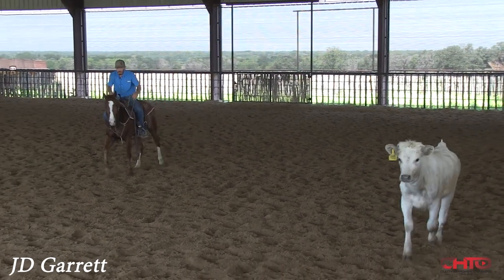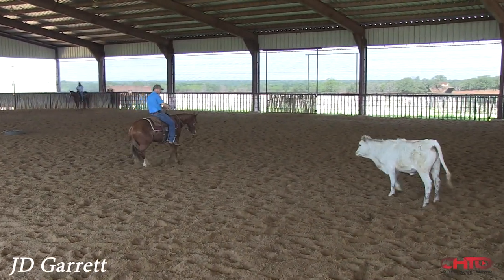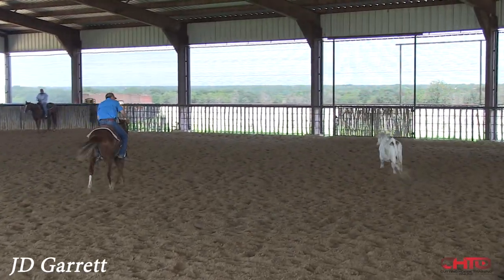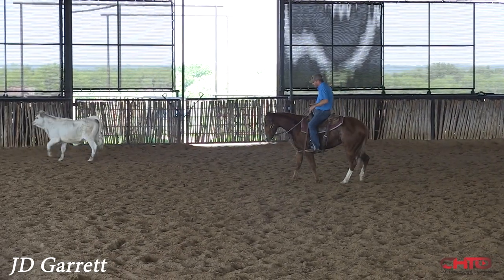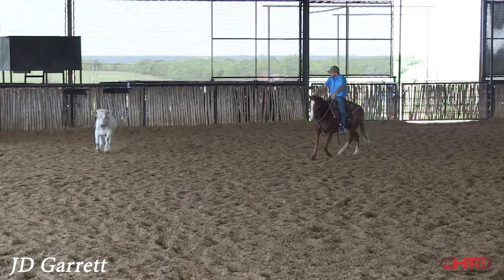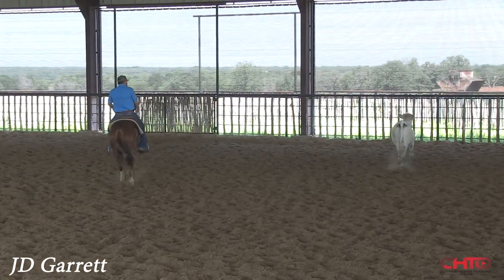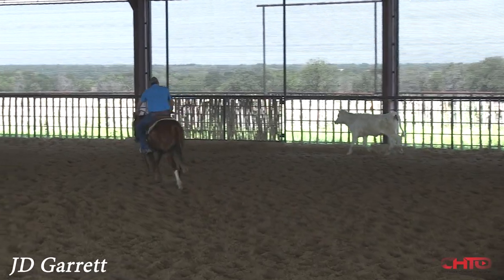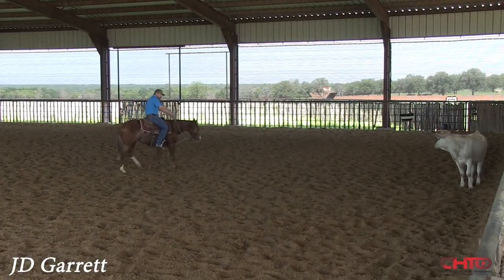Starting A Cutting Horse On Cattle!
Outstanding video with JD Garret working a green two year old in May that has been on cattle five times explaining:
*Set the horse's hips up to stop before you pull them into the ground.
*The quicker the stop the slower the turn can be.
*You do it with them NOT for the them.
*The biggest thing John Mitchell showed him about tracking cattle.
*Make sure your horse is aware mentally of any change in direction of the cow.
*How Shannon Hall helped him about when to stop a horse.
*Why the turn is not a big concern right now.
*It's all about building your horse's intentions and their attachment to the cow.
Plus more.